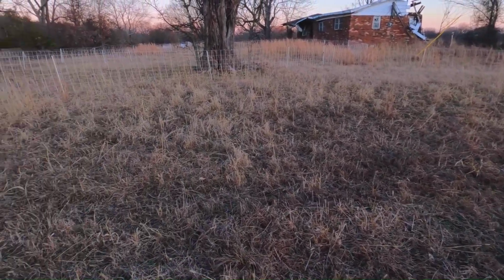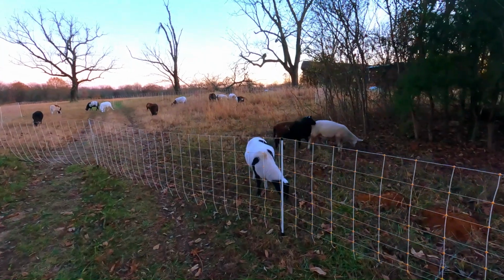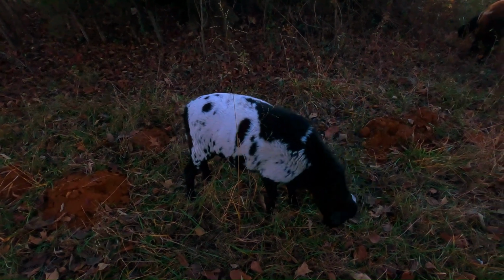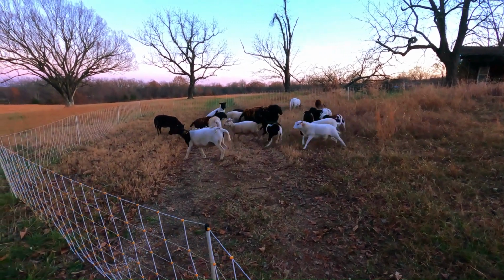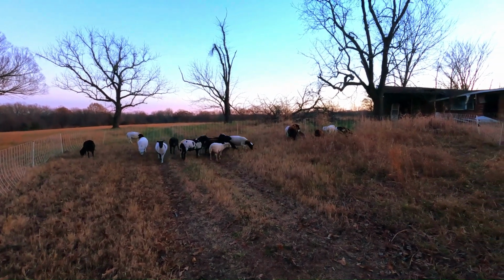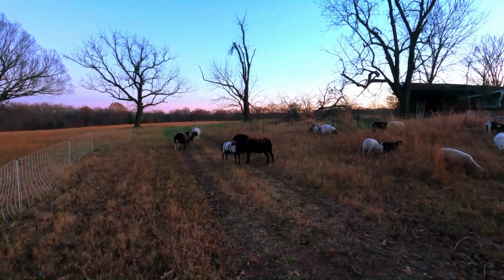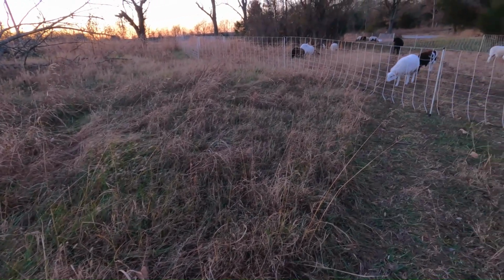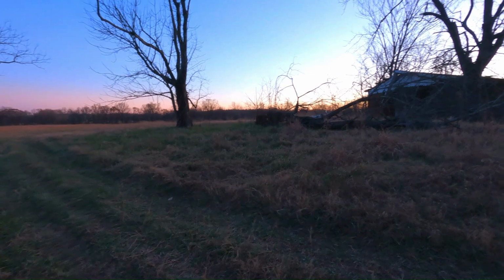How To: Raise GRASS FED Hairsheep for meat through WINTER.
Following up from our last video. We consolidated the rams into the ewe paddock. We'll show how that is going and take a look at our progress with regenerative practices since we started grazing this property. We will discuss our plans to continue grazing through winter without any other feed inputs so we can save money and grow our healthy sheep flock.